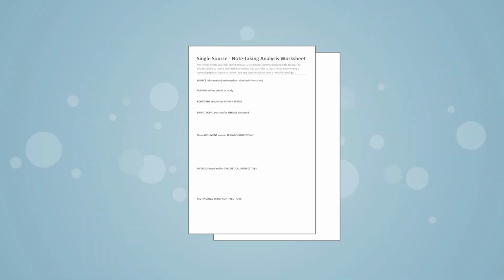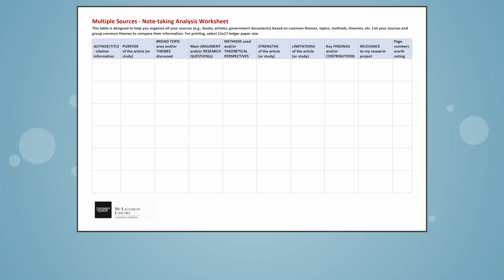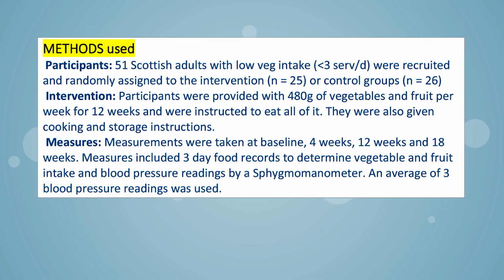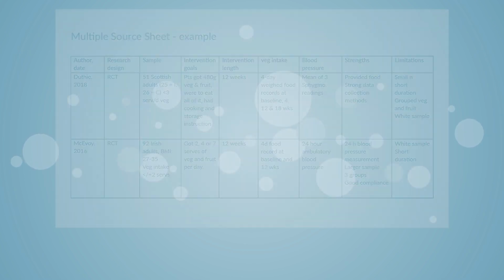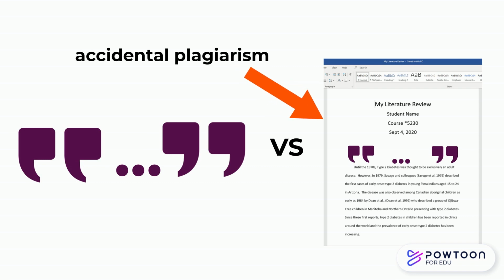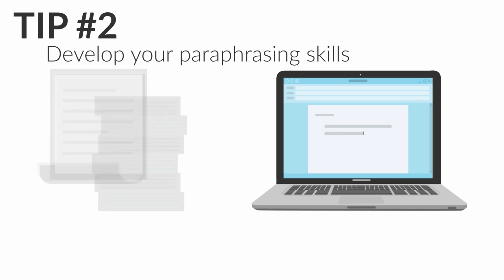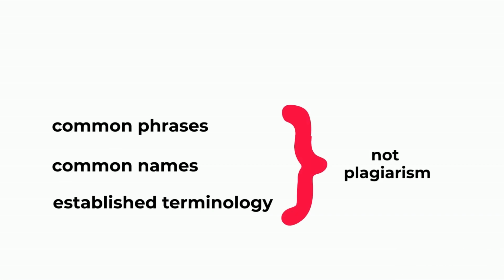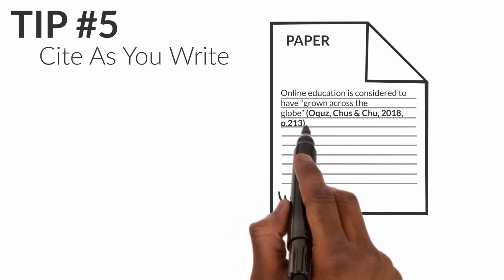Note Taking and Writing Tips to Avoid Accidental Plagiarism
For an accessible transcript and to access the example worksheets used in the video, please access the following

Links to Library Resources:
1) 4 Paraphrasing Don’ts (Video)

2) Understanding and Avoiding Plagiarism: From Passage to Paraphrase (Video)

For more information about our services, and what we're offering this semester, visit our